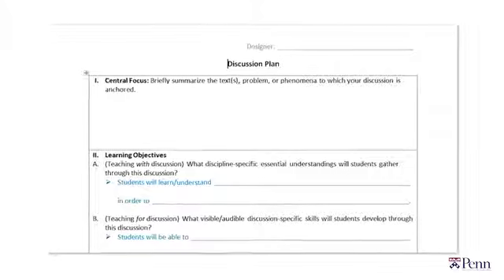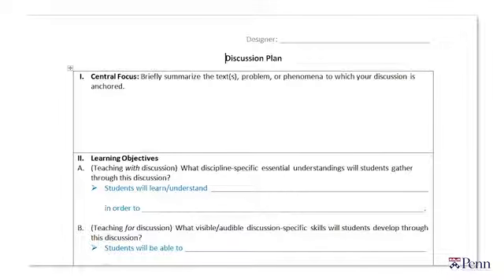Orchestrating Whole Classroom Discussion - Learn Education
This is the best Education course
Orchestrating Whole Classroom Discussion overview
This course offers strategies that can lead to richer, more productive, whole-class discussions in their classrooms. Focusing on how to prepare for discussion, this course is for anyone who leads, wants to lead, or is interested in how teachers lead discussion.Across the 4 sessions in this course, we’ll learn more about what teachers and students need to do to prepare for rich discussions, including understanding:
1. What is (and isn't) discussion, and why discussion is important
2. How teachers set goals for discussion, and establish explicit norms that support these objectives
3. How teachers select texts and prepare text-based questions to guide the conversation
4. How teachers – based on these goals, norms, texts, and questions – then prepare students for the whole-class discussion
The course consists of short videos interspersed with various thinking tasks—such as reflecting on videos of classroom discussions in action, and designing and receiving peer feedback on aspects of a Discussion Plan, a plan for a discussion you’ll lead in your own classroom.